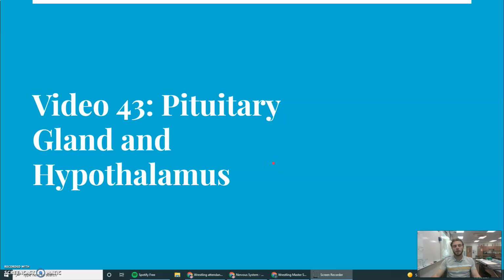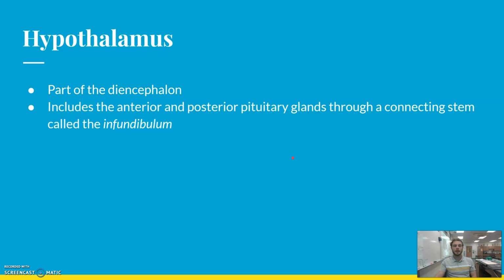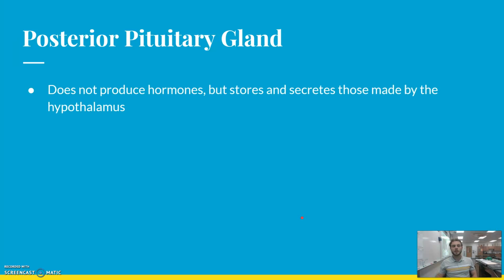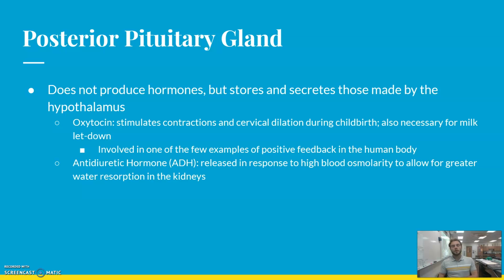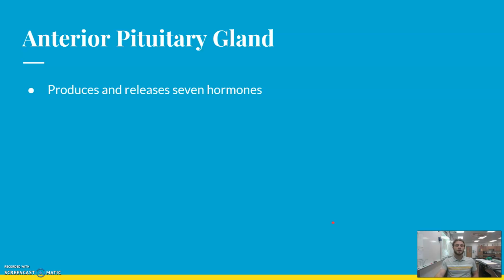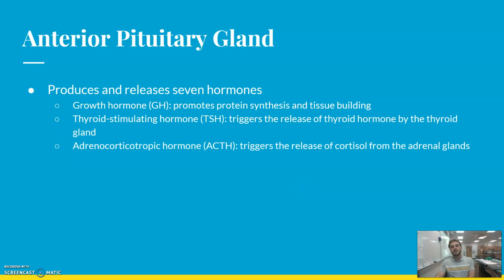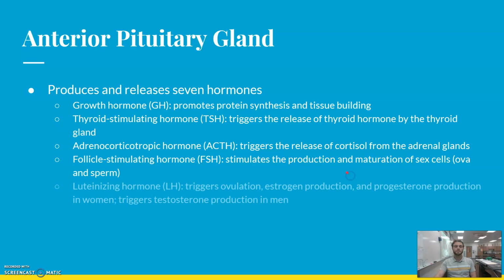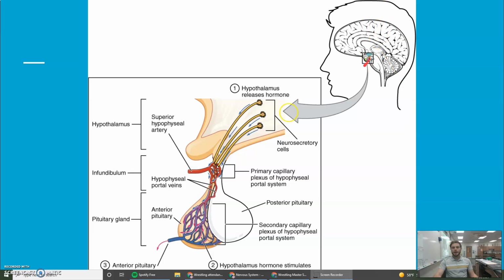Video 43: Pituitary Gland and Hypothalamus